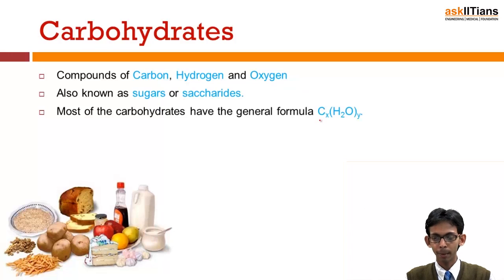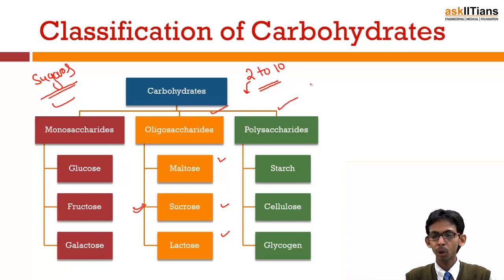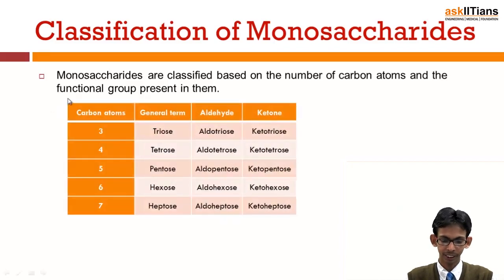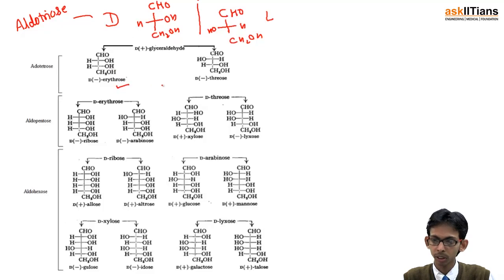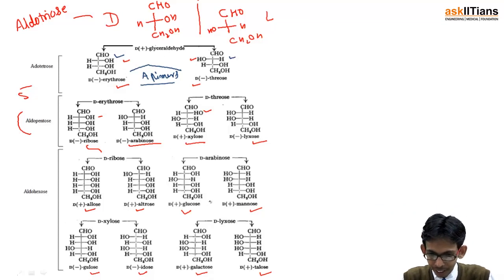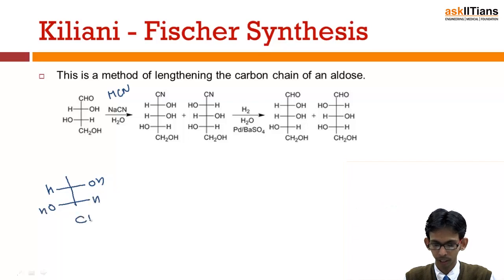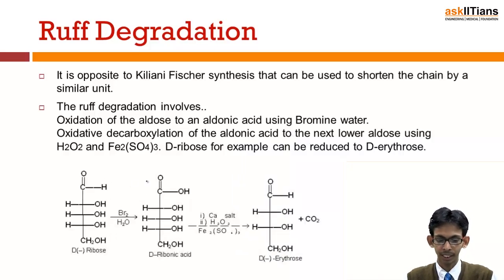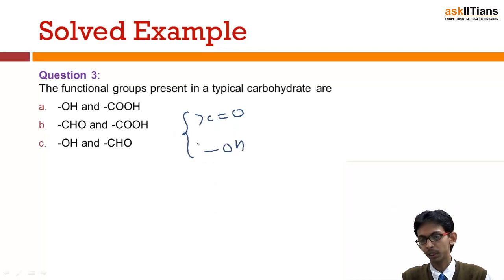Carbohydrates | Lecture-1 | Biomolecules | Chemistry | Grade- 12 | JEE | NEET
🌟 Introducing AskIITians YouTube Channel Playlist for Class JEE Chemistry -Previous  IIT JEE Questions  🌟

Pankaj Singh sir has explained Biomolecules | Carbohydrates

For more information on force and pressure, refer to our revision notes on NEET Chemistry